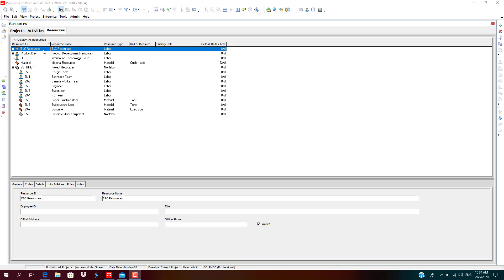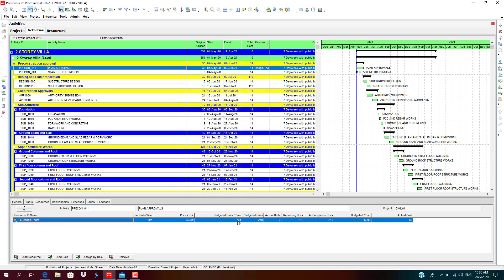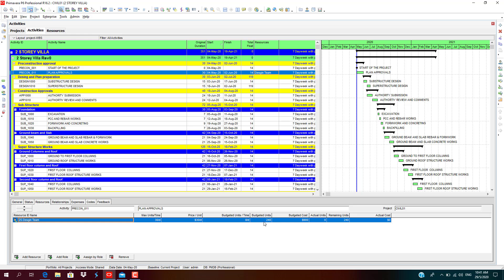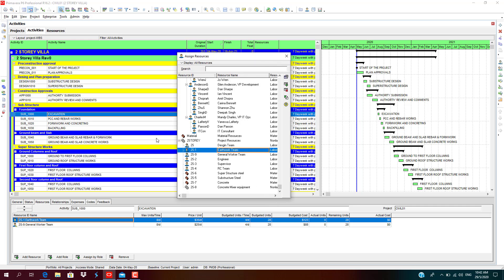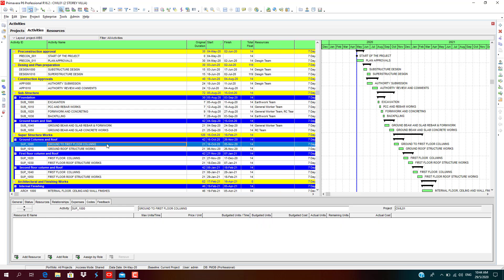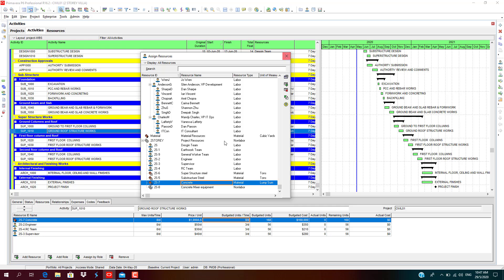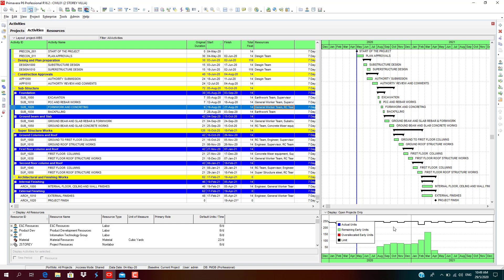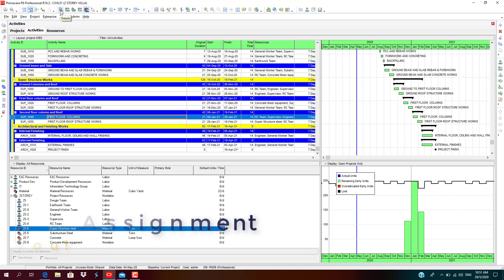Primavera P6 Resource Loading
Primavera P6 Resource Loading Tutorial by Prime Project Control.
Access Full course Primavera P6 Complete Course of Project Planning 2020 on Udemy

Resource Loading Process -

After creating resources in resource sheet in Primavera P6, identify the activities requiring resource loading and assign the resources accordingly and generate resource profile for the project.